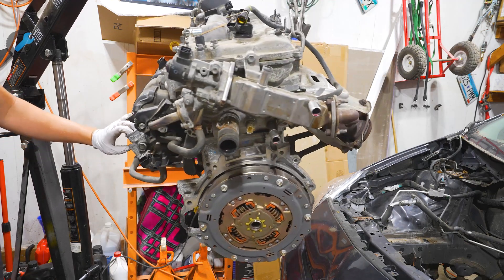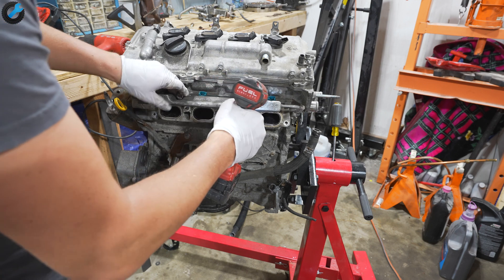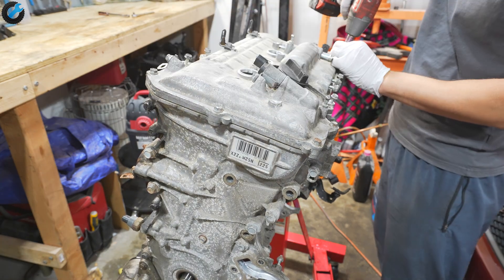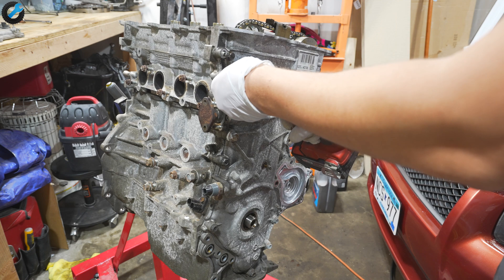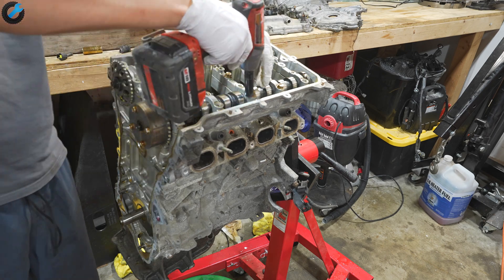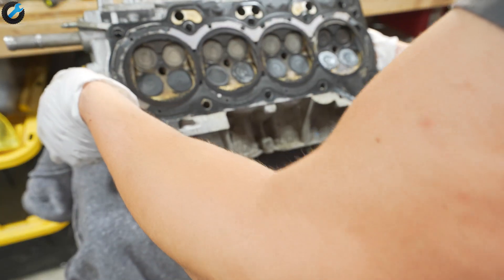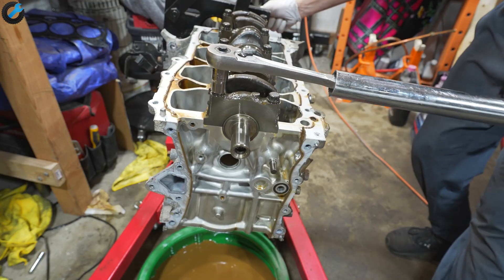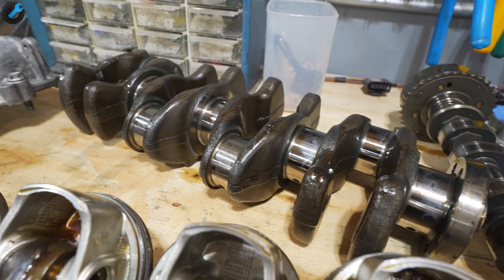Toyota 2ZR-XFE 1.8L Engine Teardown Disassembly - due to bad head gasket on a Prius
This engine has 185,000 miles on it and came out of a 2013 Toyota Prius. It has a bad head gasket and I will be tearing it down to the bare block and potentially rebuilding with all new gaskets and seals.

on how to remove this engine from a Toyota Prius.

The 2ZR-XFE engine is an Atkinson version of the 2ZR-FE and is found in multiple vehicles including the Toyota Prius, Corolla, and Lexus CT 200h.